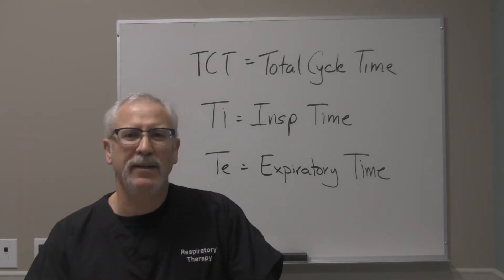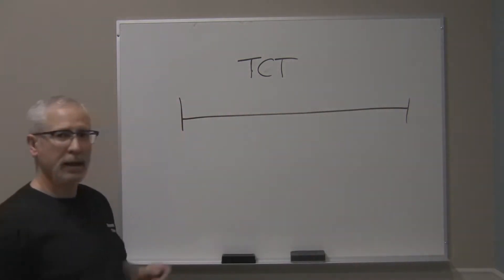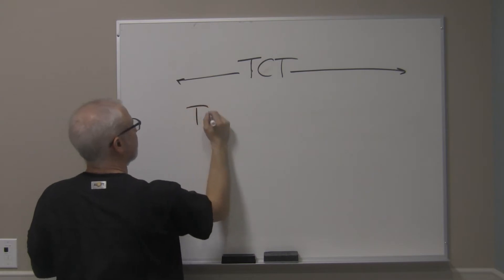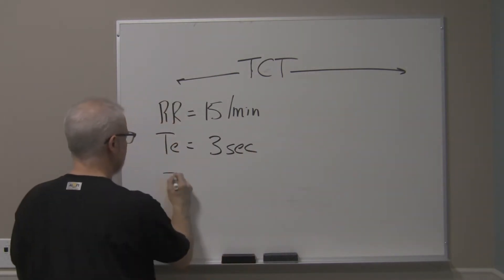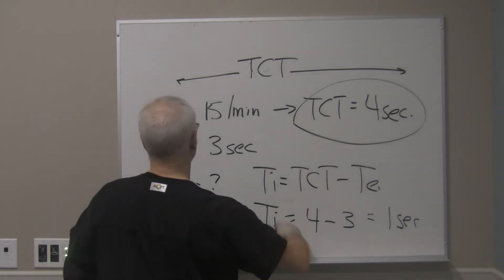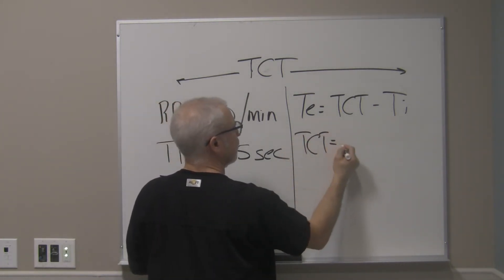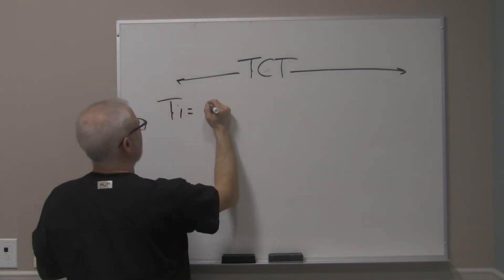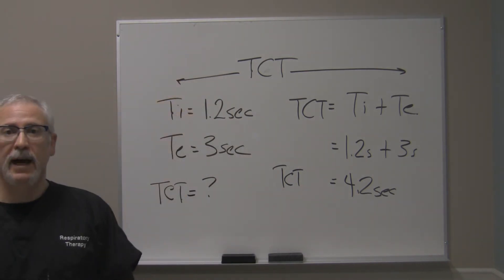Ventilation Dynamics Part 4: Total Cycle Time, Ti (Inspiratory Time) and Te (Expiratory Time)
In this video, George reviews the concept of RR leading to Total Cycle Time (TCT), Inspiratory Time (Ti) and Expiratory Time (Te) and how these ventilation dynamics comprise a part of the patient's ventilation dynamics.

This is Part 4 of the Ventilation Dynamics Series